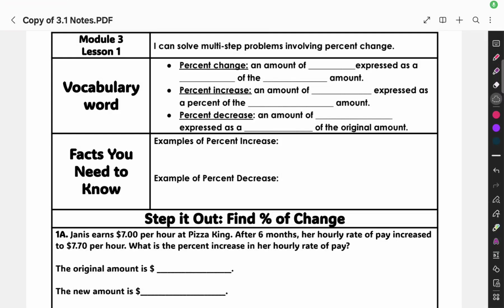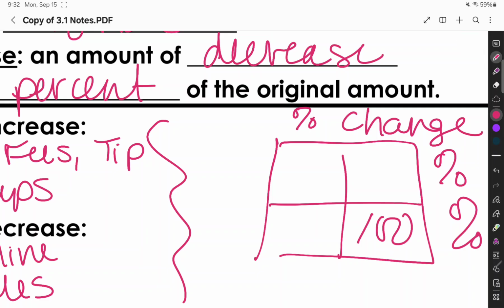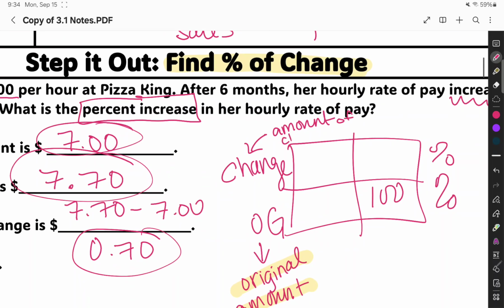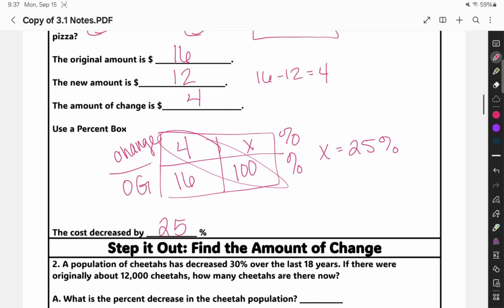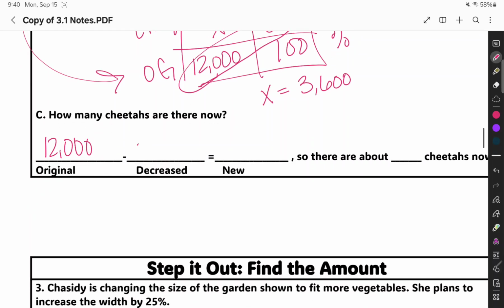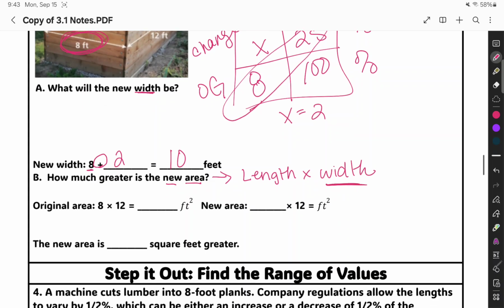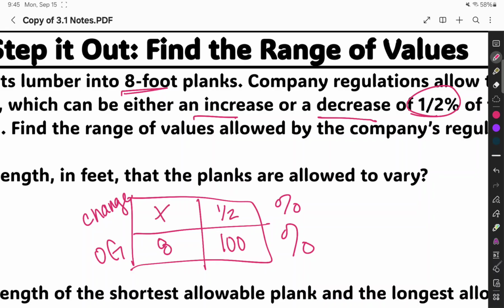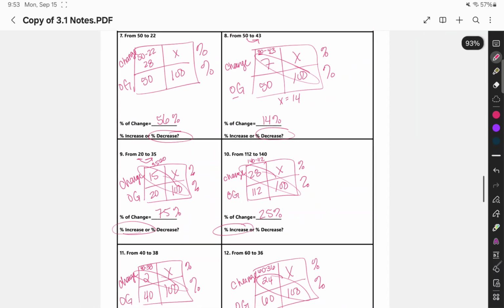3.1 Lesson Percent Change HMH